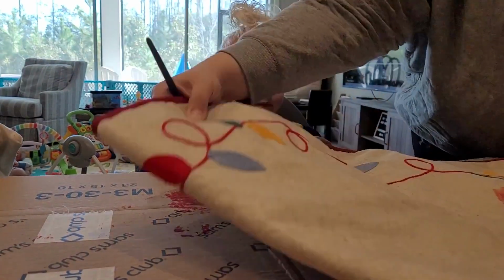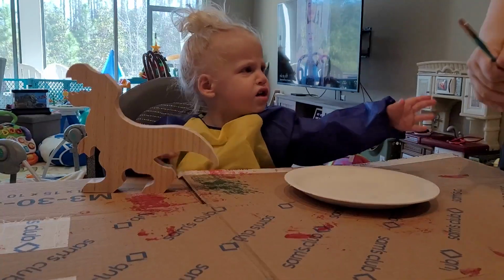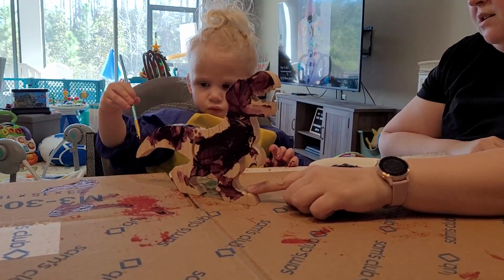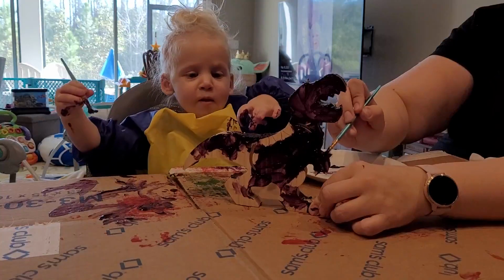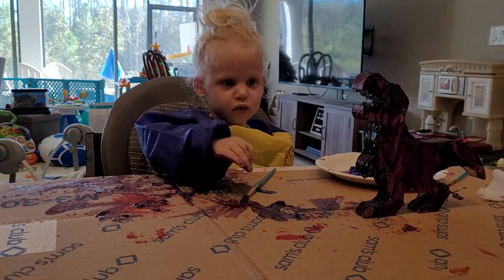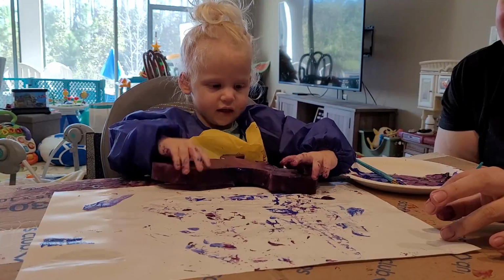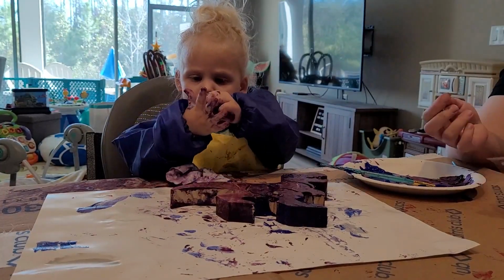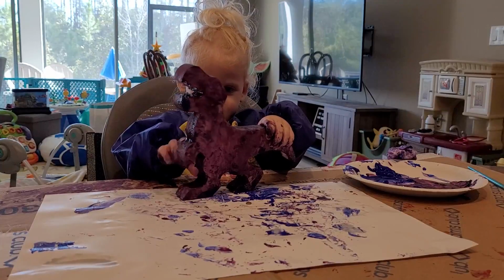Amelia and Mommy painting and decorating a Dinosaur during Craft Time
Welcome to the Smith Hart Family channel! We are a family that loves to make people smile through our everyday adventures, including crafts, cooking, games, travel, and just hanging out. Whether you're looking for family fun ideas, DIY projects, or just a dose of positivity, we've got you covered!